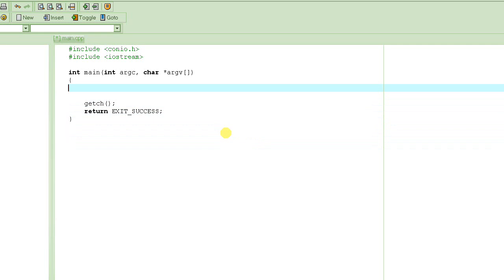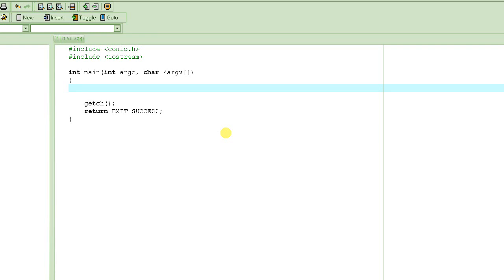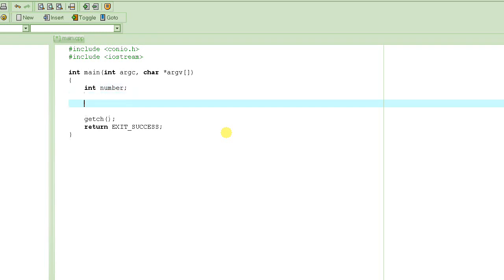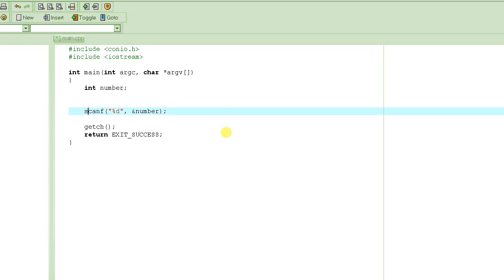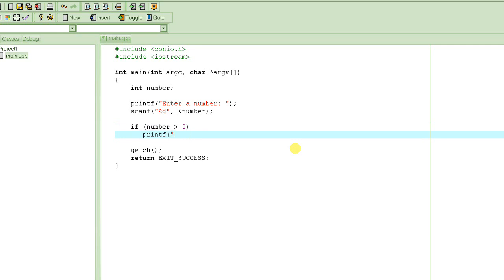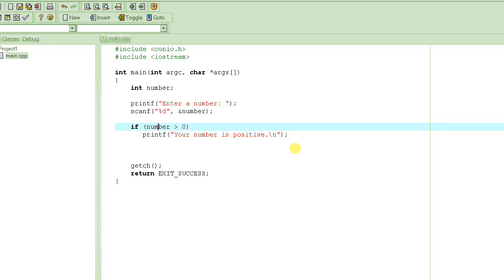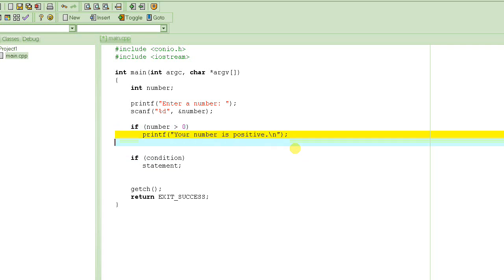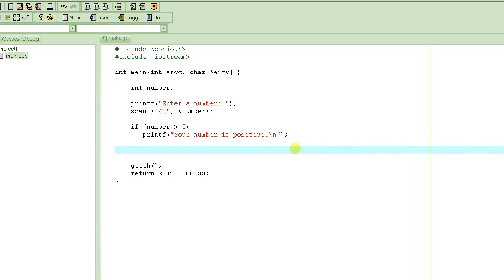C Programming Tutorial # 9 - if statement - Part 1 [HD]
This tutorial explains the use of conditions in the if statement.